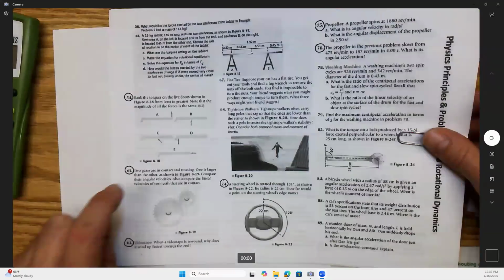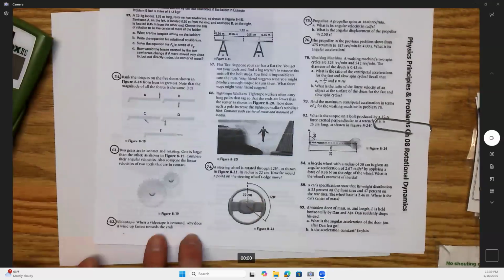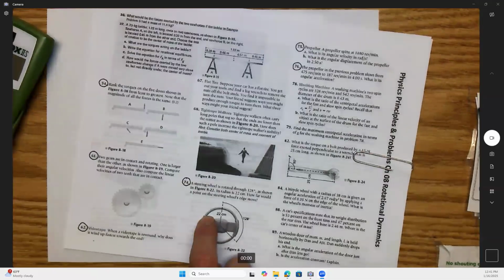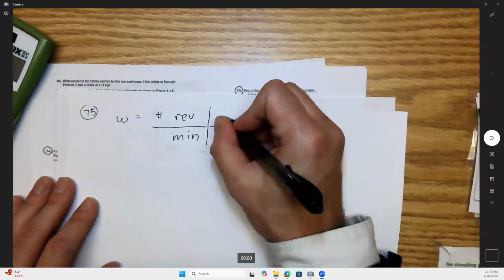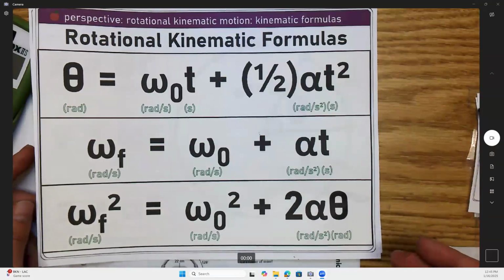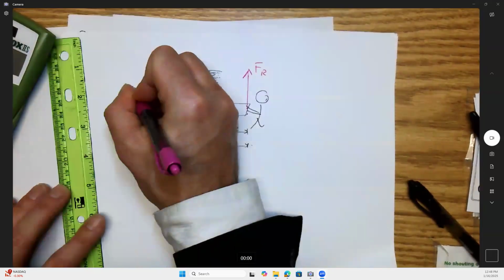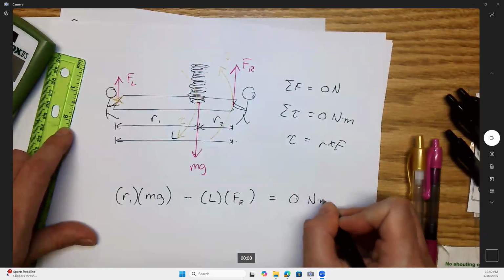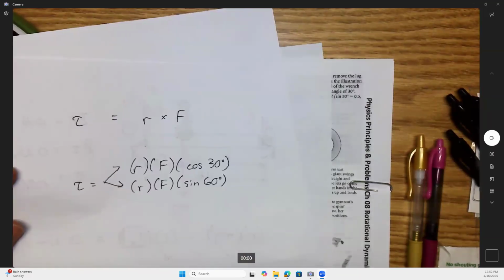2025 0116 - Physics Day 92 - Chapter 08 Puzzles part 2 of 2